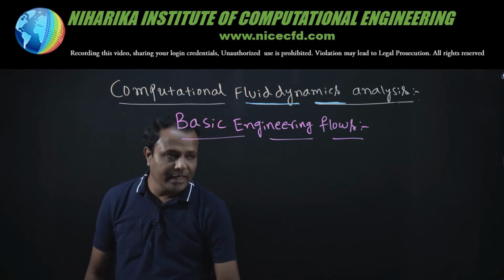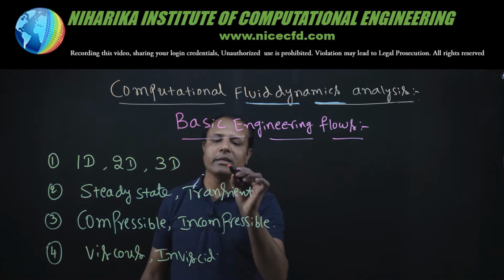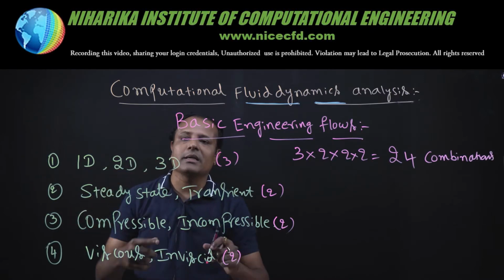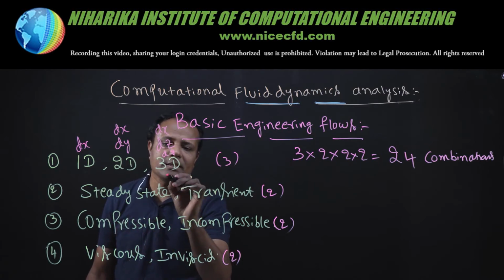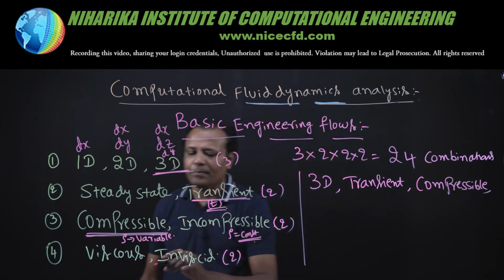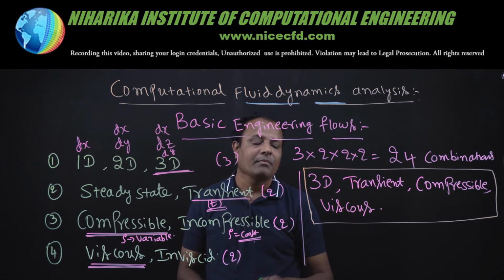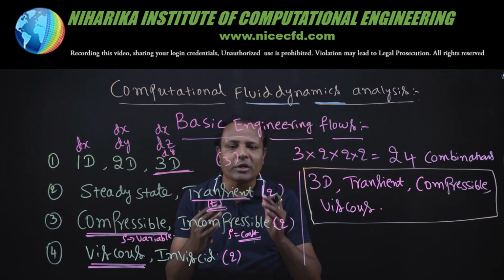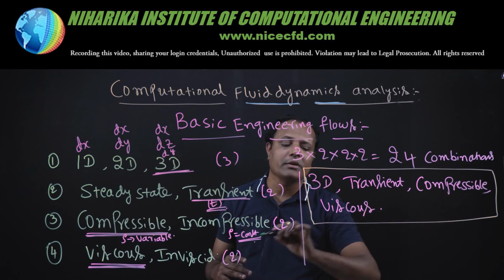CFD Lecture 04 - Classification of Basic Flows in Fluid Dynamics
This video explains classification of basic flows in  Fluid Dynamics.
This video is a part of our course on Computational Fluid Dynamics analysis.